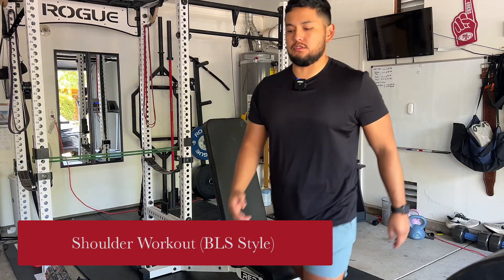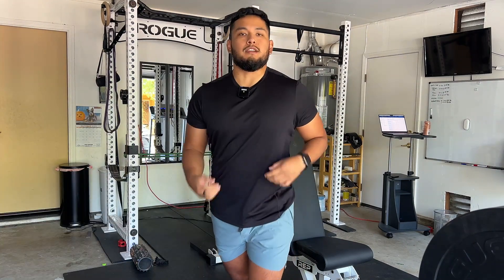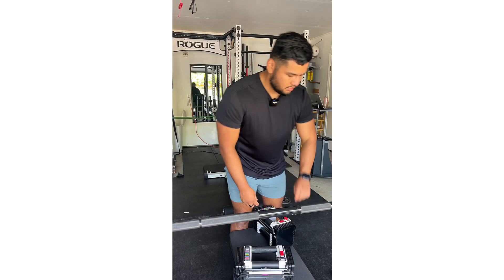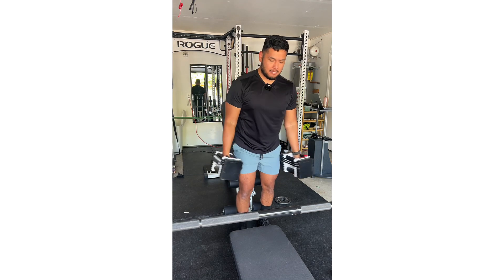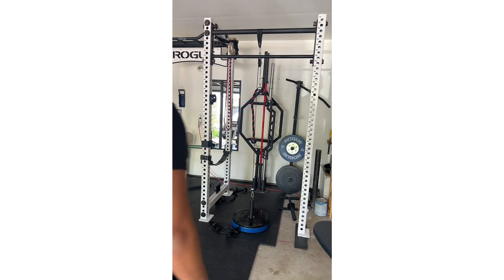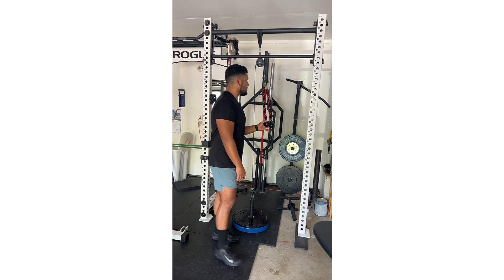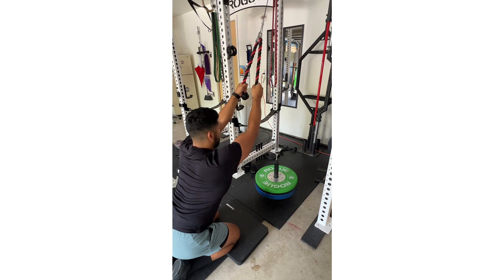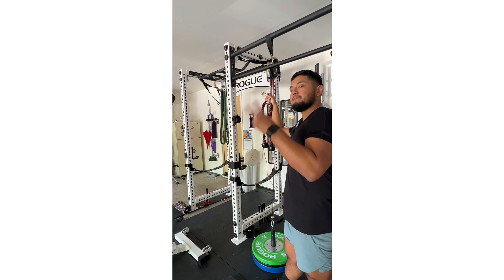Garage Gym Shoulder Workout [Bigger Leaner Stronger Style]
Let me know what type of workouts you want to see in the Garage gym!

Want to know what supplements, books, resources & equipment I use? Hope this helps!

🔥 My Best Selling Fat Loss Book (215+ ⭐️⭐️⭐️⭐️⭐️: Reviews!)🔥

Let's chat!